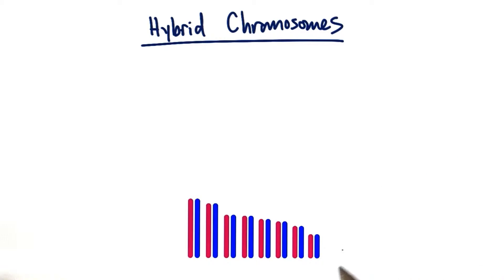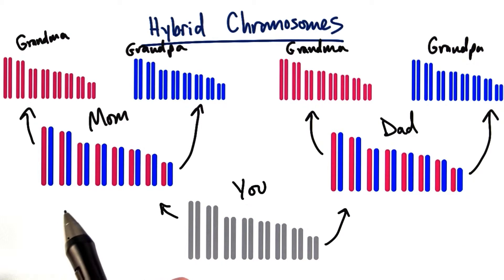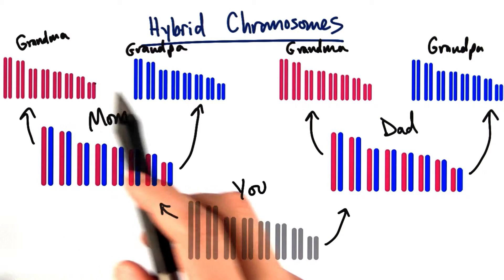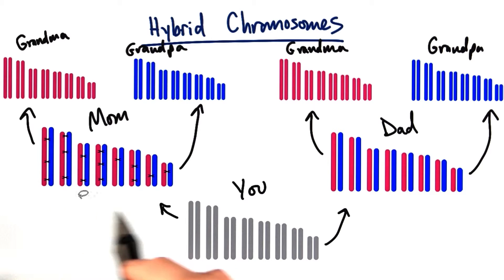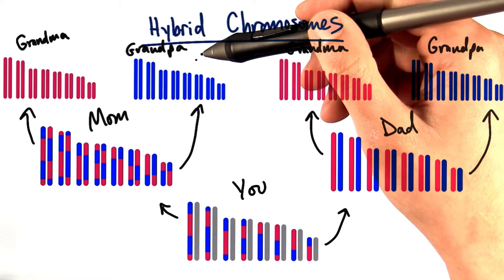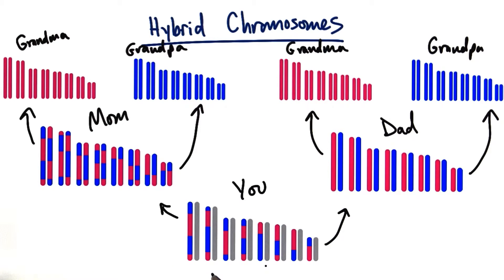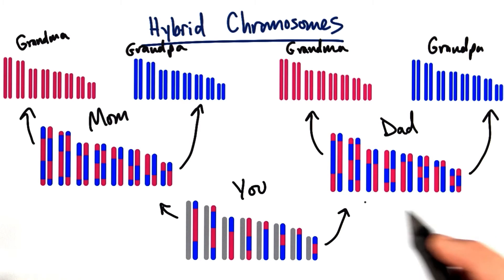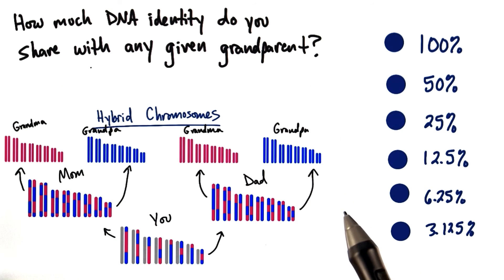Hybrid Chromosomes - Tales from the Genome